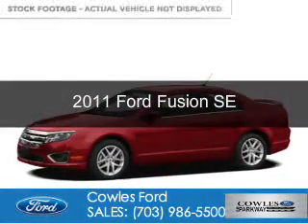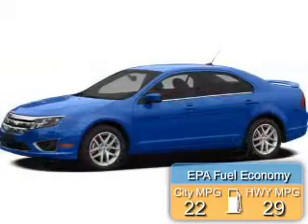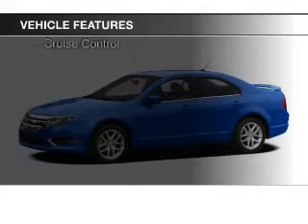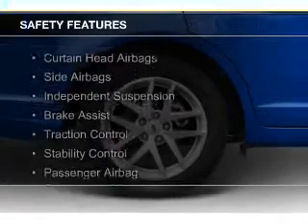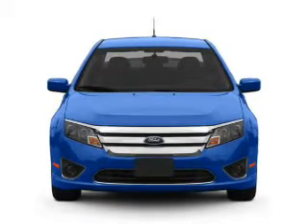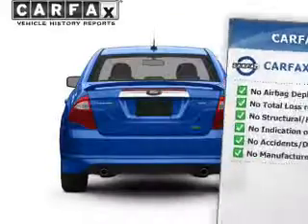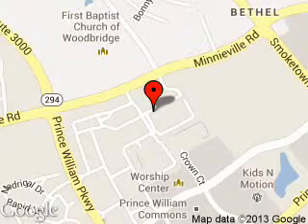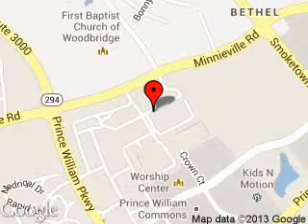2011 Ford Fusion - Woodbridge VA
Phone:
Year: 2011
Make: Ford
Model: Fusion
Trim: SE
Engine: 2.5 liter inline 4 cylinder 16 valve
Transmission:
Color: Red Candy Metallic Tinted Clearcoat
Mileage: 81605
Address:
13779 Noblewood Plaza